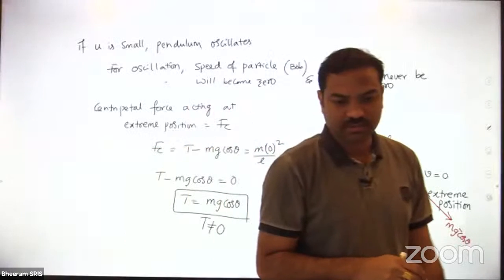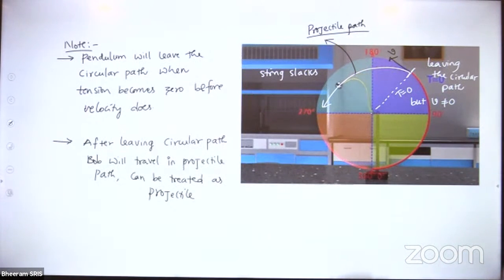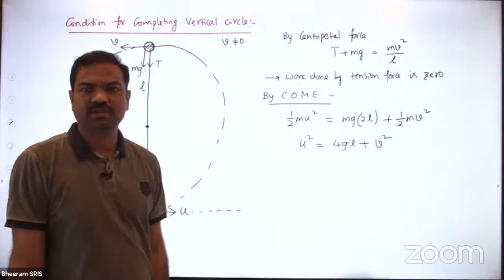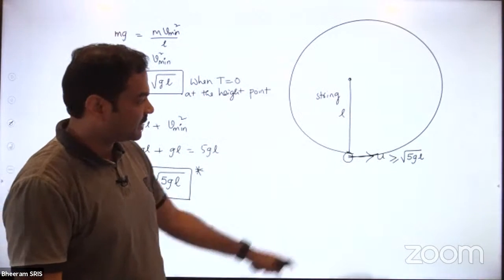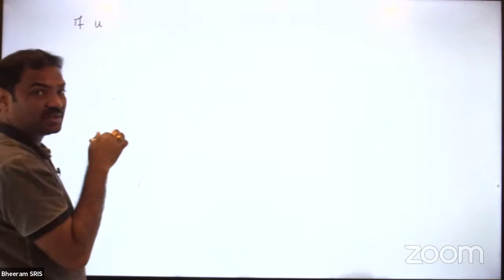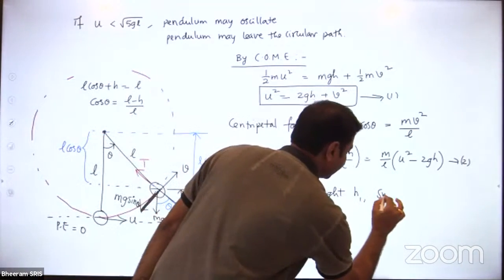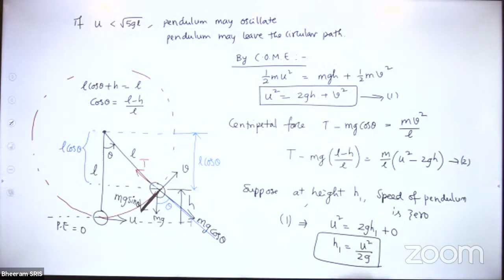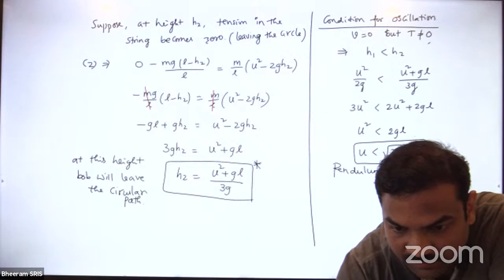GRADE_10 "Circular Motion " Part -2(IIT Physics) Bheeram SRIS